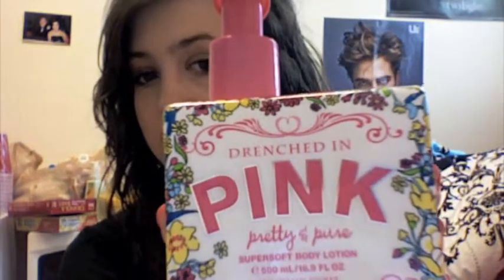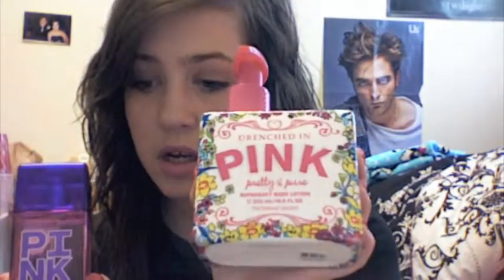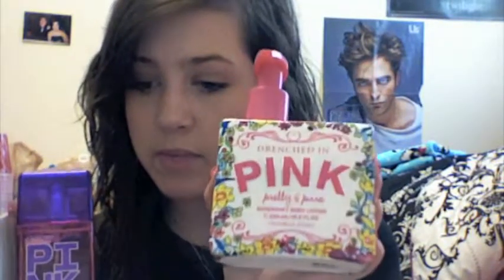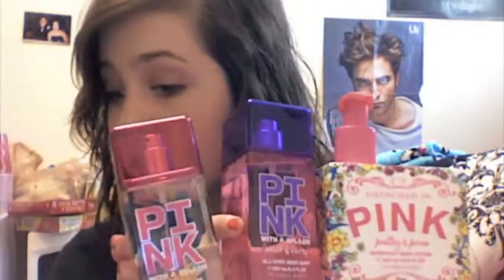Sweet Scents for Spring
Here are some body products from Victoria's Secret that I think would be some great things to pick up for spring!

Products Mentioned:
PINK Sweet & Flirty All Over Body Mist
PINK Pretty & Pure All Over Body Mist and Body Lotion